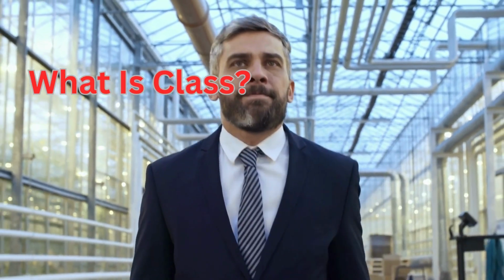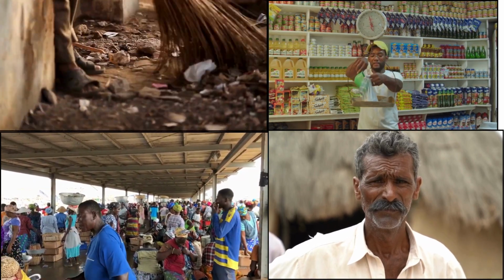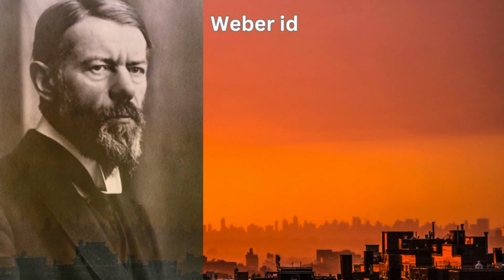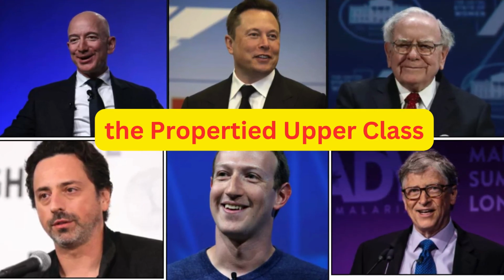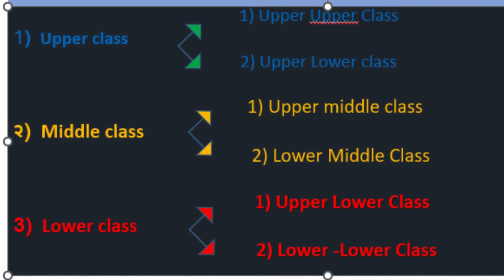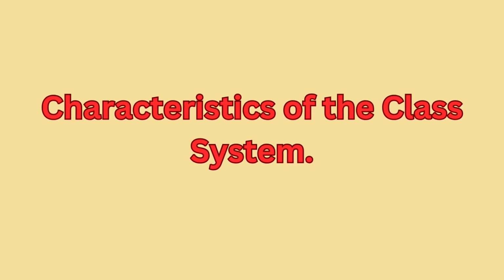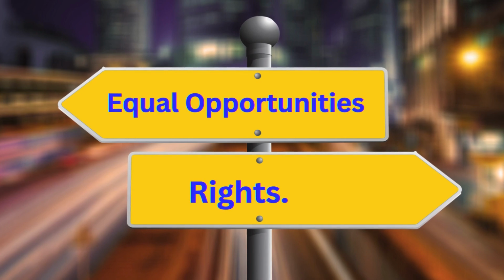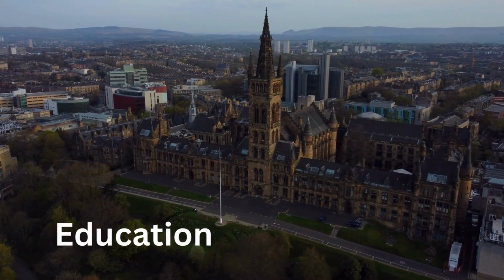What is Social Class ? Class system in Sociology.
What is Social Class? Class system in Sociology. Social classes are created mainly due to the unequal distribution of wealth, power, and prestige within a society. This unequal distribution results in the emergence of economic and social classes with varying levels of status and influence.